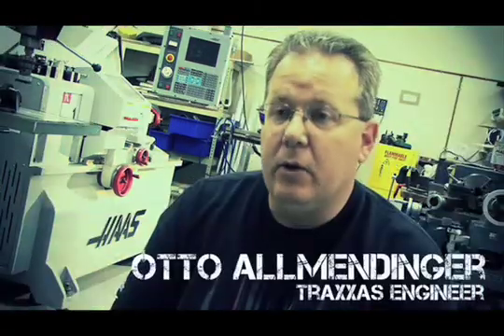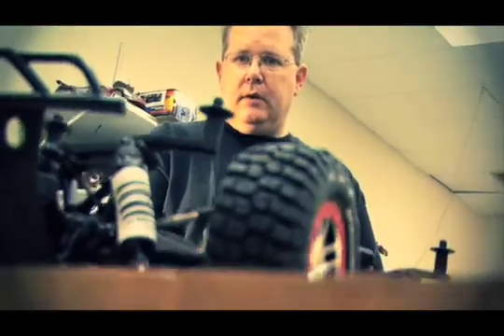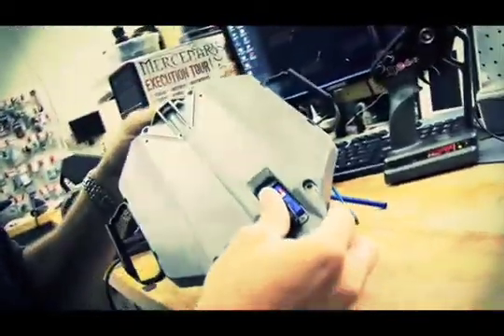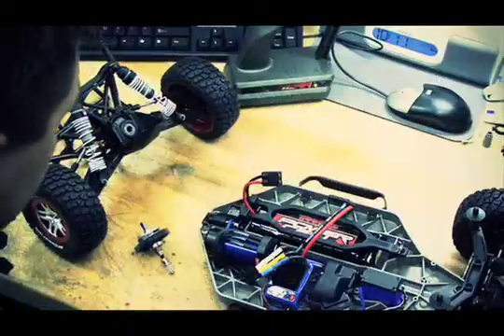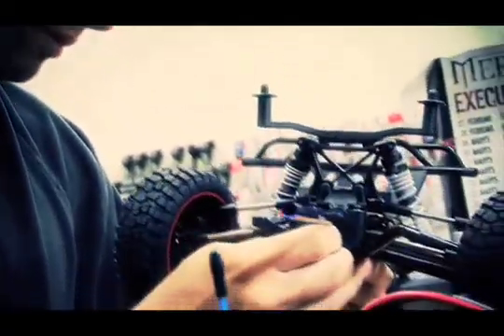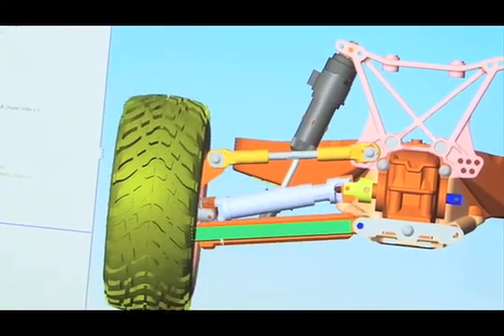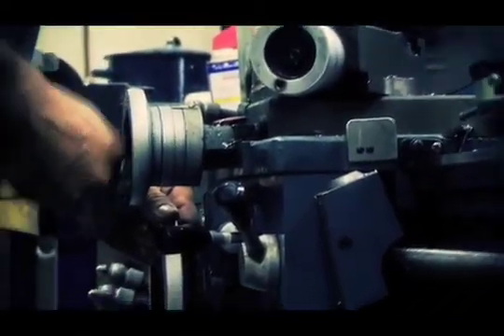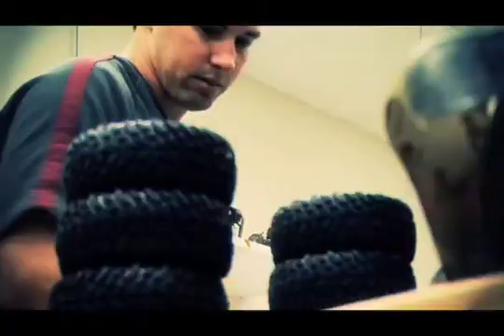Traxxas R/C Models-slash 4x4 webisode Engineering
tells a story on how the slash 4x4 came to be